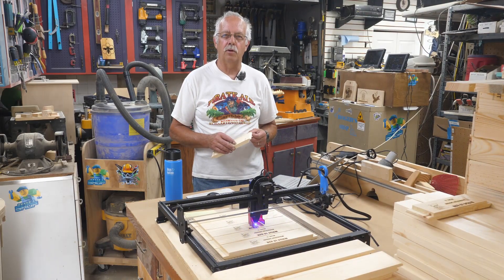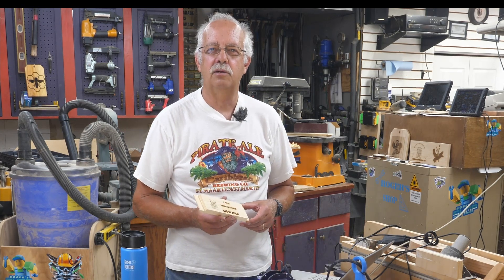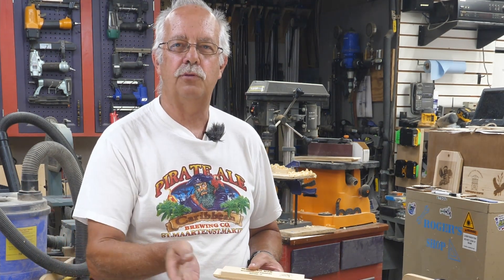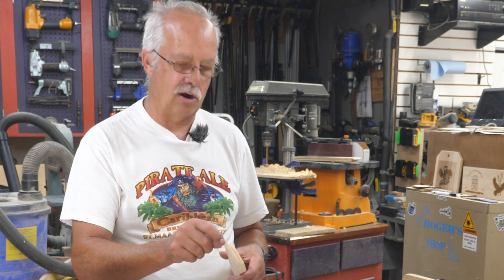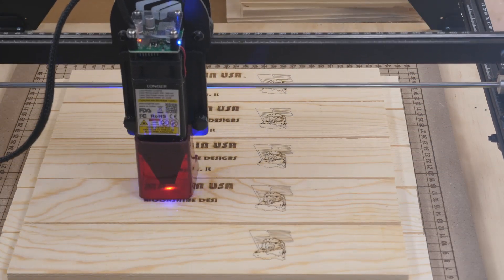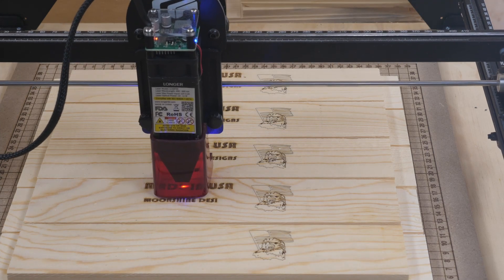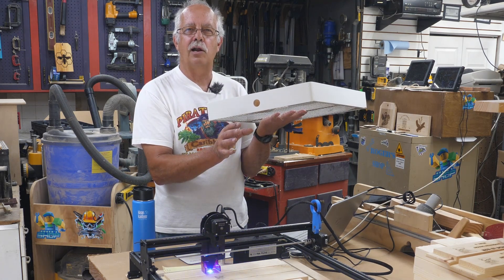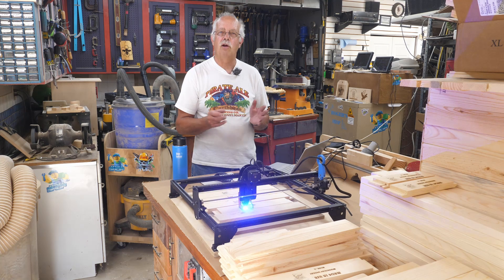Longer Ray 5 10 Watt Laser Trademarking Projects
The LONGER RAY5 10W is positioned as "the best budget 10W laser engraver with touch screen for beginners."
LONGER RAY5 is the first engraving machine with a built-in touch screen and also allows use "offline", without being tethered to a computer.  This is a big plus when running repetitive projects and I use this feature extensively .

Using the Longer Ray 5 laser to trademark one of our shop items we sell.

Page price: $459 (daily price $529)